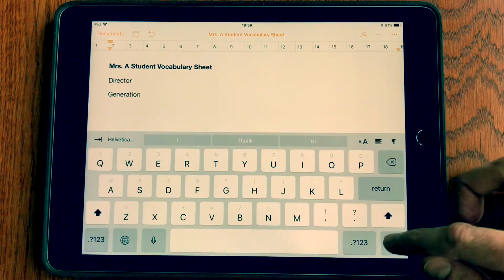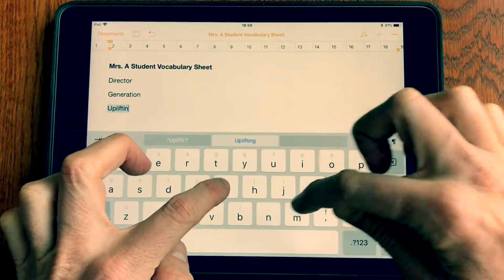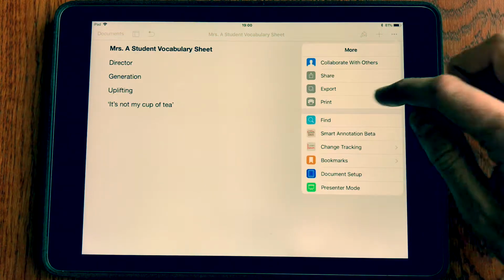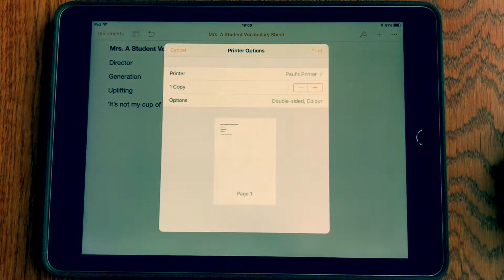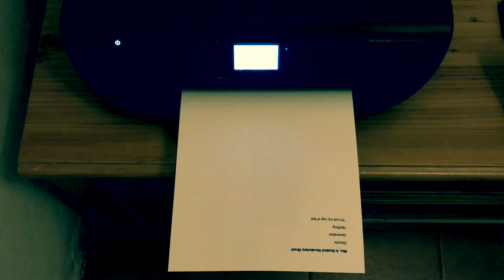HOW TO TEACH VOCABULARY IN AN INNOVATIVE WAY💡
How to teach vocabulary in an innovative way. Normally, native speaker teachers work with students from an Intermediate level who have a good basic understanding of grammar and a workable amount of every day vocabulary. But where to go from there? This technique will help you to find vocabulary focused on their own, personal needs and which will in turn help you to create for them their own custom English Dictionary!

SHOW NOTES & INFO

T-SHIRT: RUSSIAN CIRCLES

GEAR:
Camera: iPhone 7
Editing: iMovies on iPad Air 2.0